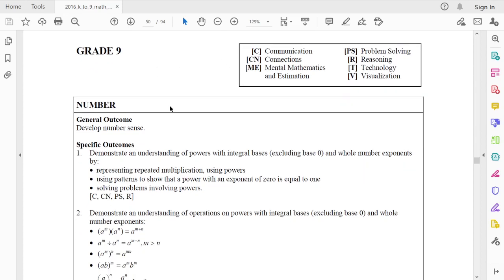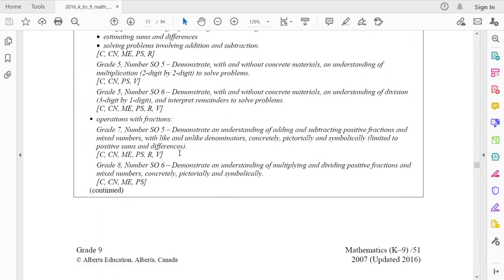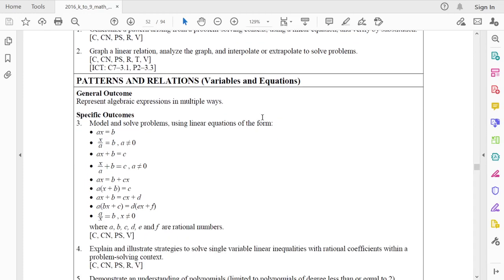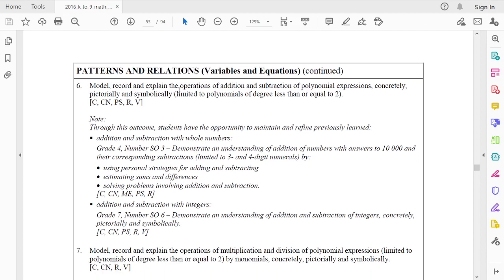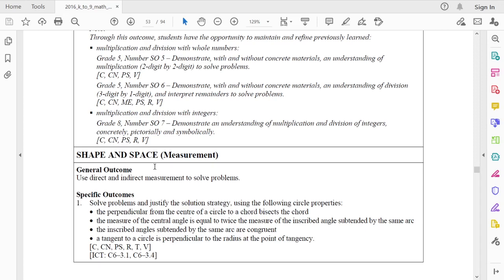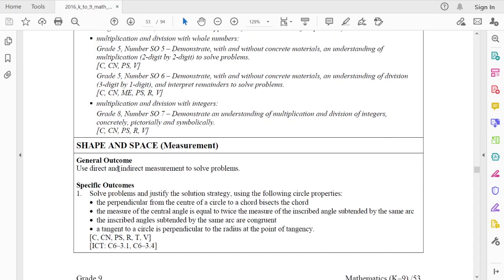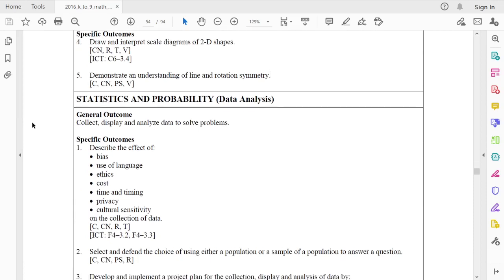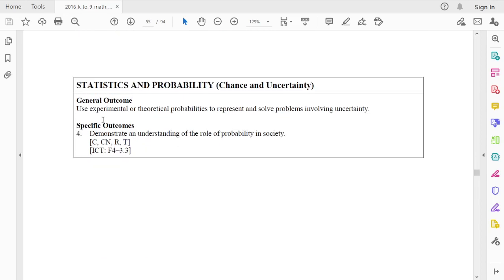Grade 9 in a Nutshell: Introduction Video